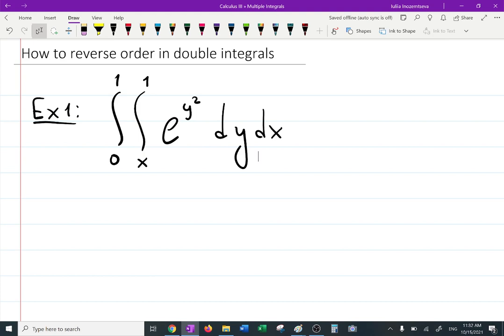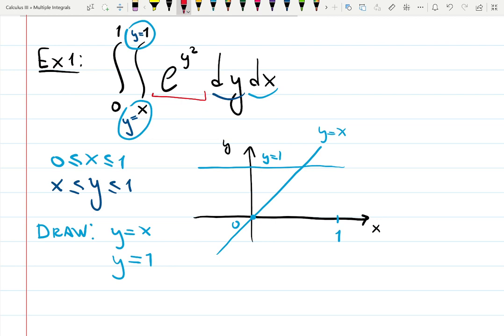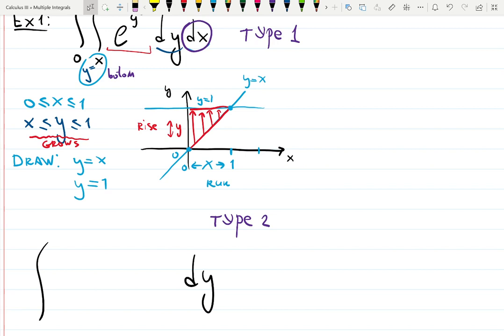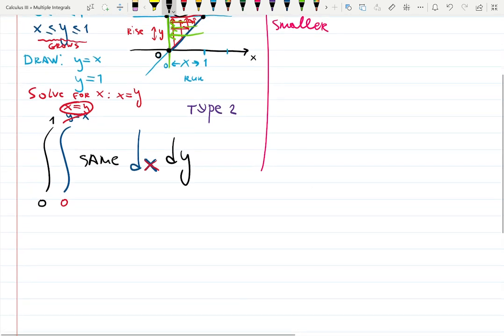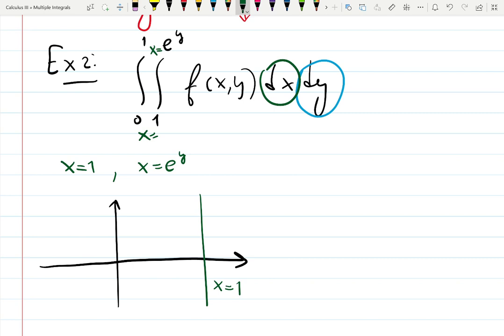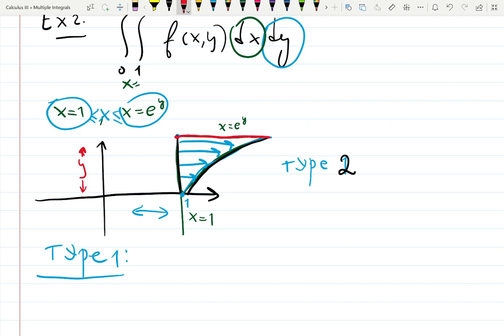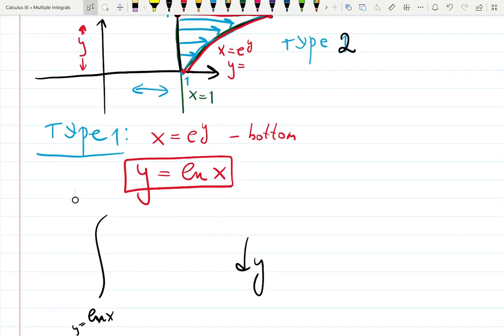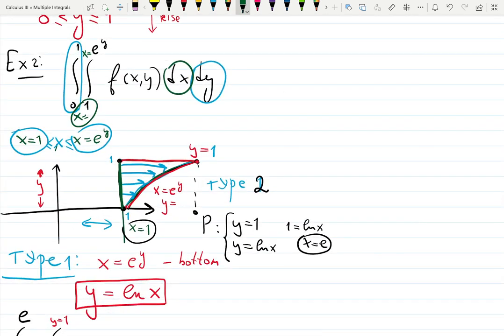Reverse the order of integration in Double Integrals - 2 examples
Two examples, two Types: triangle and exponential